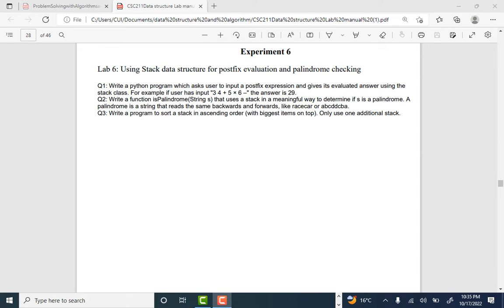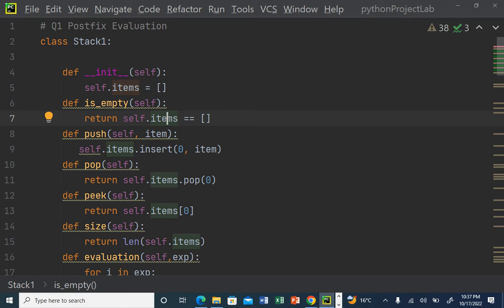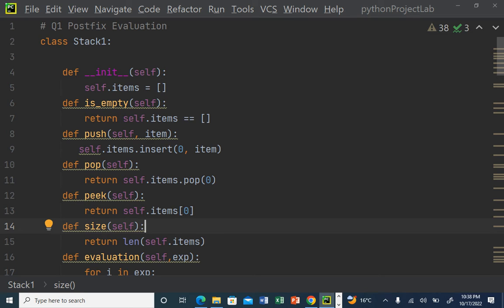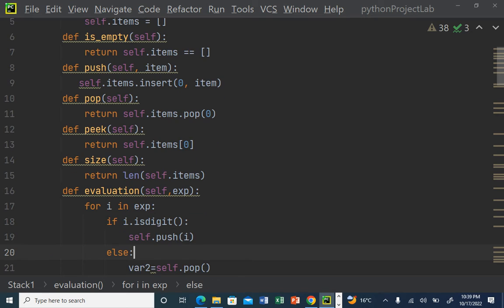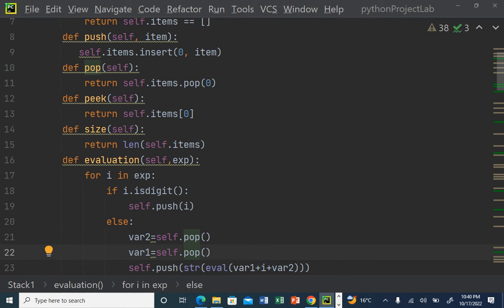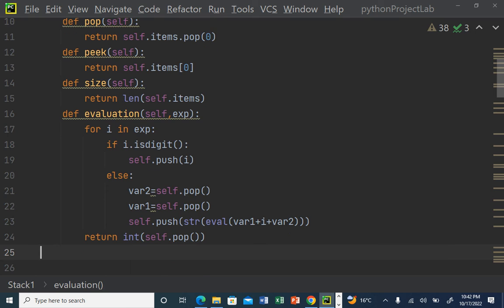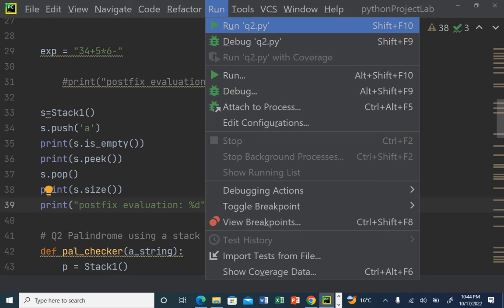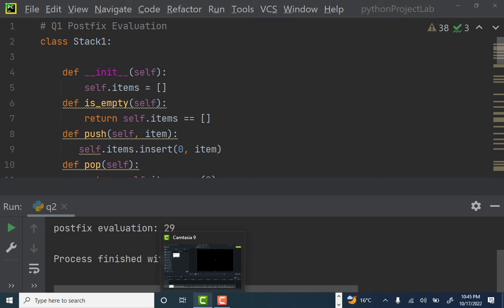Postfix evaluation using Stack in Python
Lab 06 , Python Stack Class, Postfix mathematical Evaluation